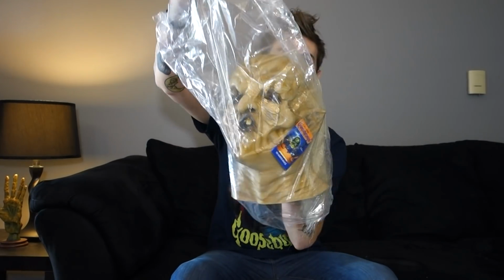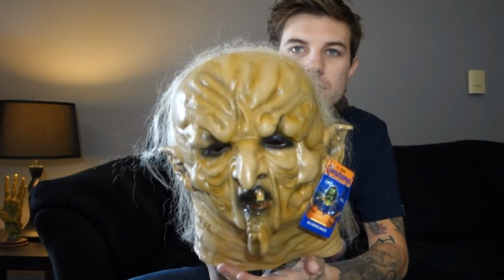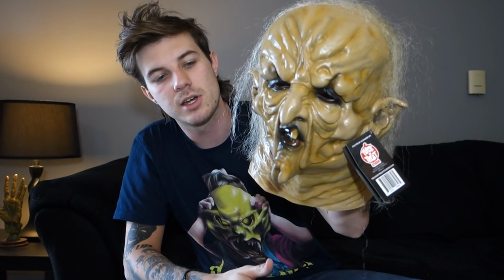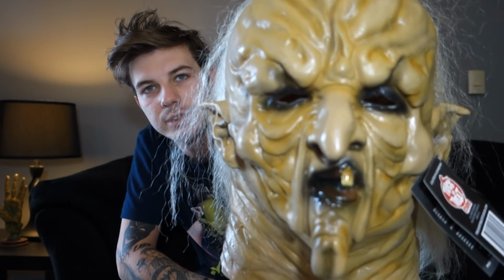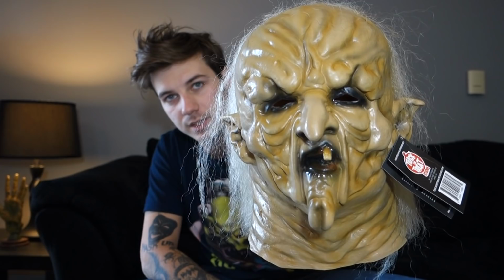GOOSEBUMPS HAUNTED MASK UNBOXING!